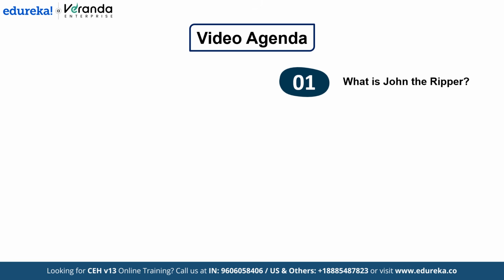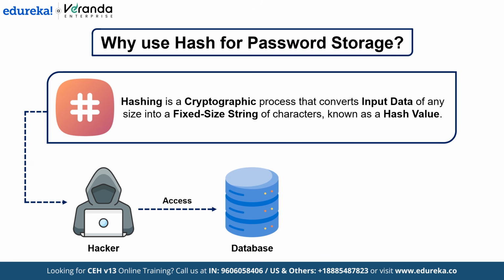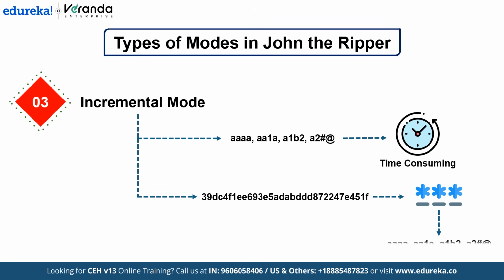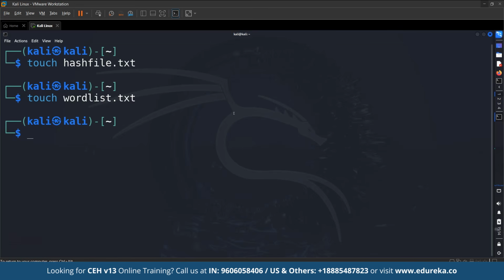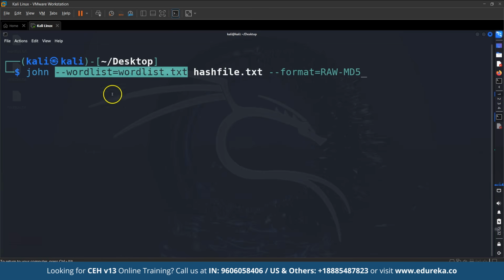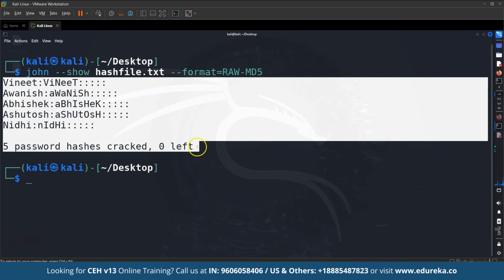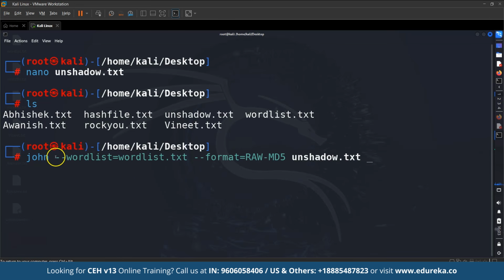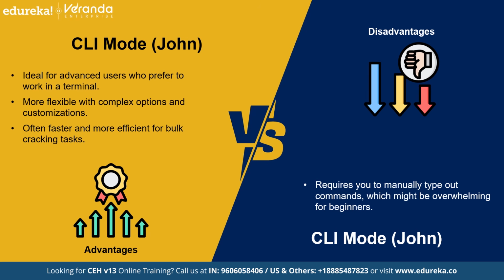John the Ripper Tutorial | Password Cracking with John the Ripper | Edureka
In this video, we'll dive into *John the Ripper* , a powerful password-cracking tool used by ethical hackers to assess password security. You'll learn about its installation, different cracking modes, and how to use it effectively. We'll also explore cracking passwords via the GUI mode (Johnny) and how to enhance your password security using John the Ripper.

✅ 01:55 - What is John the Ripper?
✅ 05:07 - Concept of Hash
✅ 07:23 - How to Install John the Ripper?
✅ 08:57 - Types of Modes in John the Ripper
✅ 11:56 - Rules in John the Ripper
✅ 14:27 - Password Cracking with John the Ripper
✅ 32:55 - Password Cracking with GUI Mode (Johnny)

What skills or experience do I need to already have before learning cyber security?

Learning fundamentals of computer basics, how operating systems work, basics of networking and how it functions can be useful before you are planning to enroll in a Cyber Security bootcamp. Having surface level knowledge about these can help you in the long run.

What are the basics to learn ethical hacking?

To start with basics of ethical hacking, you can begin with network protocols(rules that allow computers to communicate) and tools, hardware fundamentals, linux, and programming languages such as python, PHP, C, JavaScript, and SQL. Apart from these you can also learn how systems can be weak or open to attacks, different ways of hacking, and the laws that control ethical hacking for starters.

Which are the best foundation programs in cyber security course for beginners?

For someone who is starting in Cyber Security field, it is important to clear the concepts on important topics such as network security, cryptography, authentication, risk management, the basics of ethical hacking and fundamentals of cyber threats.